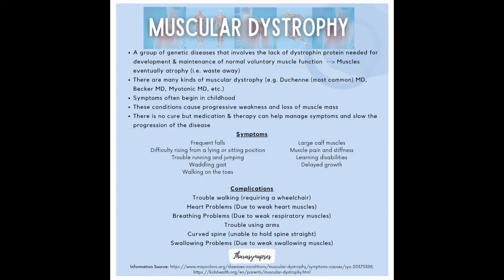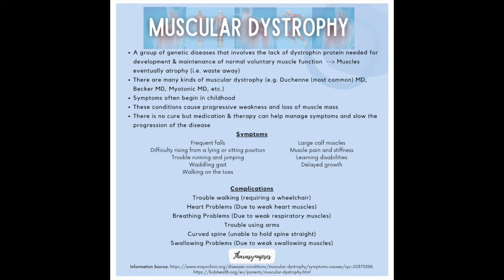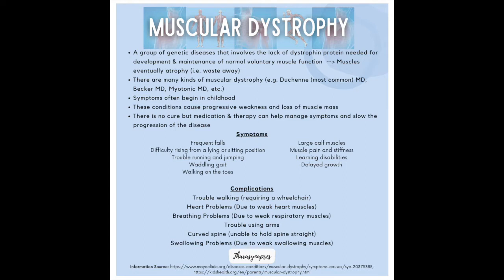Sit, Sip, Synapse Ep 5: Beckers Muscular Dystrophy feat. Brad Miller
Welcome to episode 5 of Sit, Sip, Synapse!

You can now stream this podcast on Spotify: Sit, Sip, Synapse!

Brad is a Canadian blogger living with Becker Muscular Dystrophy. The name of his blog page is My Beckers Story. This is where he shares stories from his childhood and teens up to becoming an adult with Becker Muscular Dystrophy.

Brad aims to tell every part of his story this includes
sharing each defeat along with every victory - while providing a few tips along the way.

Brad says; that his story represents the truth of his life and living with a muscle-wasting disorder and he hopes to take what he has been through in life and somehow use it to help others going through a similar situation.

Follow Brad's Journey on Instagram: @MyBeckersstory